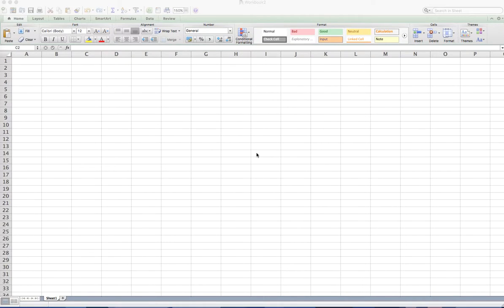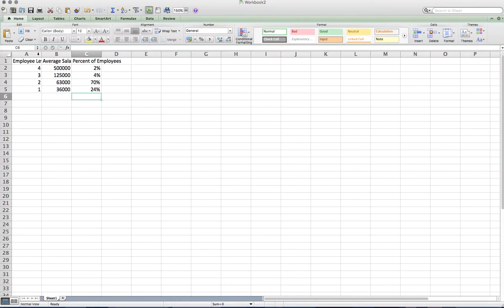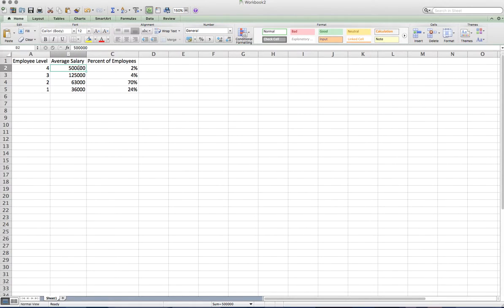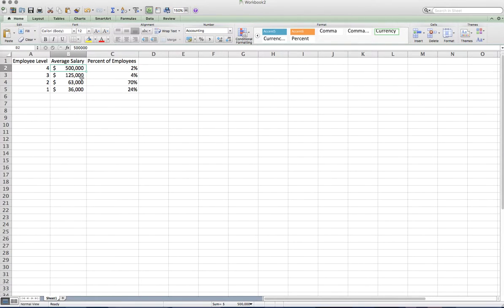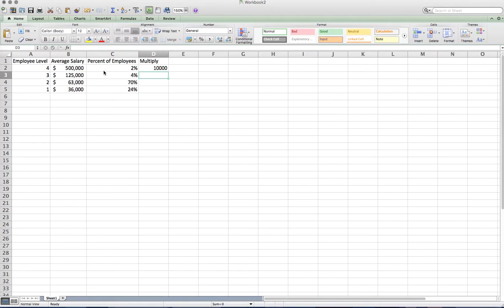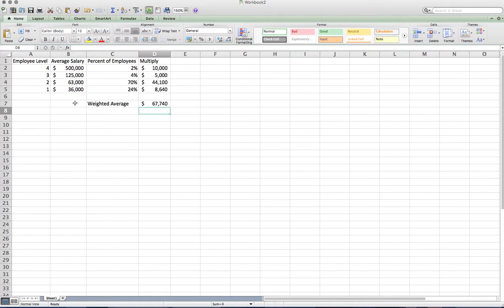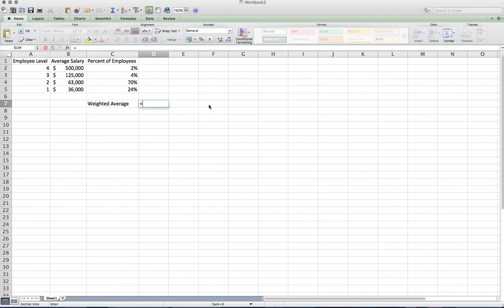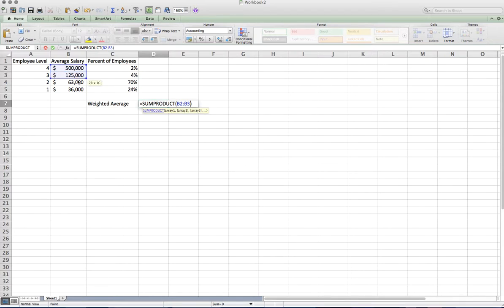Excel: Weighted Average